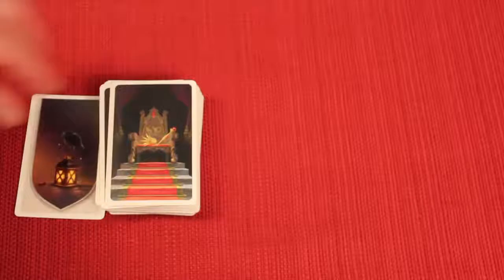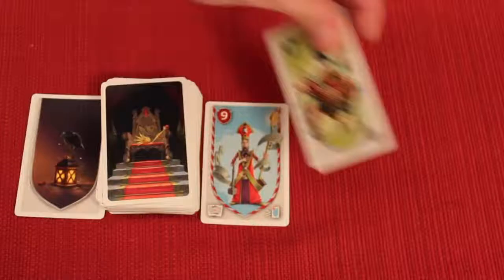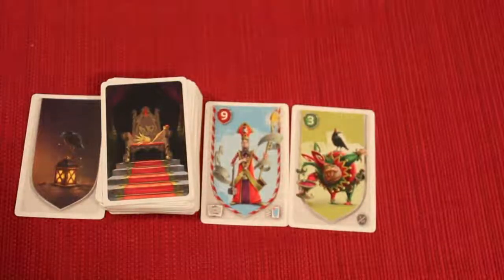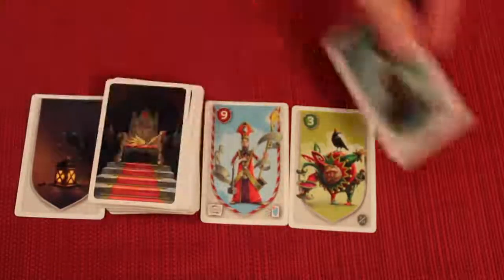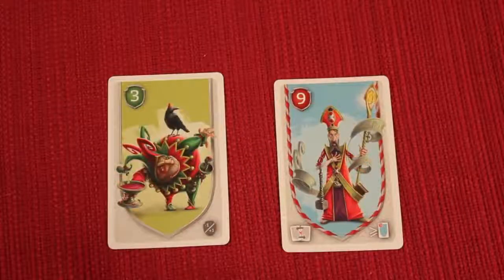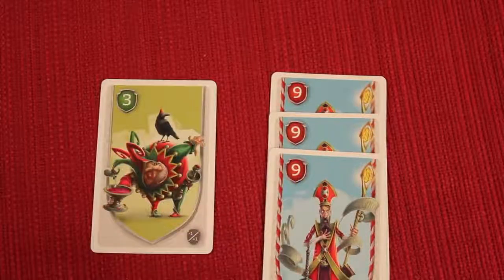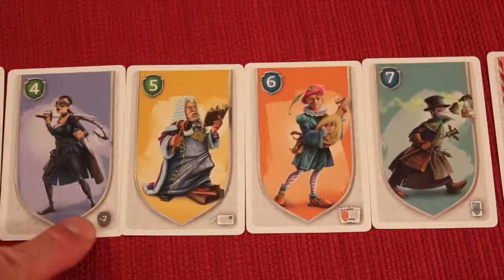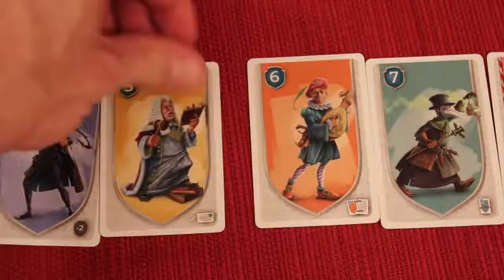Сірий Кардинал. Карткова гра-боротьба за владу (IGAMES)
"Сірий Кардинал" - карткова гра від IGAMES (Україна).
Таємні організації змагаються за право керувати долею старого королівства. Інтриги, шантаж та погрози - це звична справа для тих, хто бореться за владу в тіні королівського престолу. Чим більше дворян, лицарів та вельмож ви зможете контролювати, тим ближче ви будете до своєї мети.